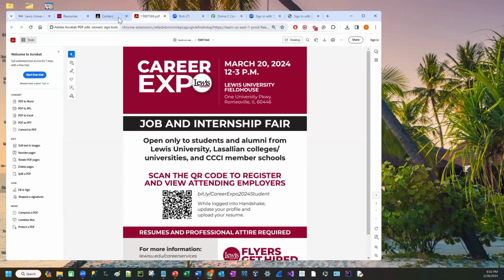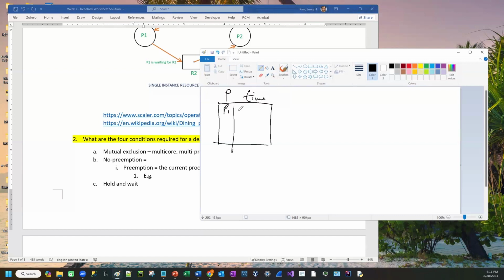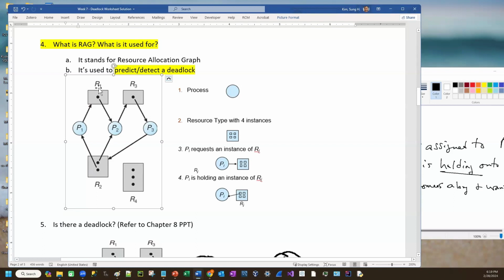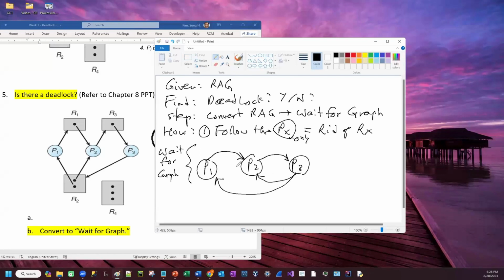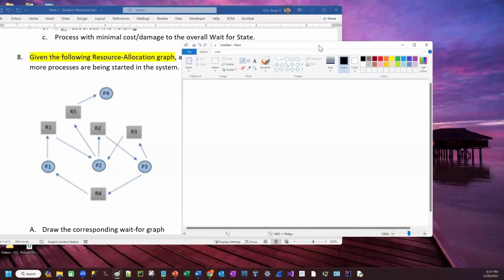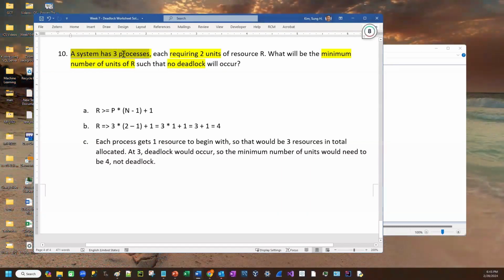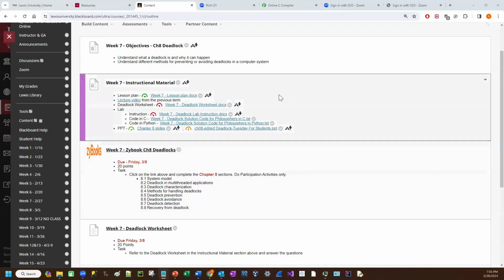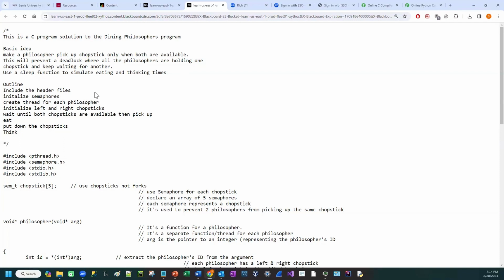Week 7 Edited